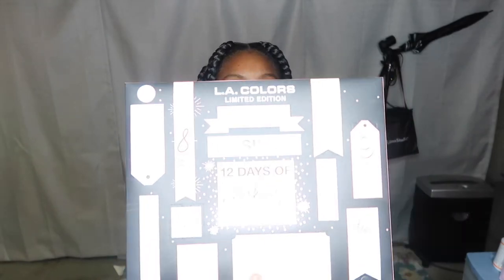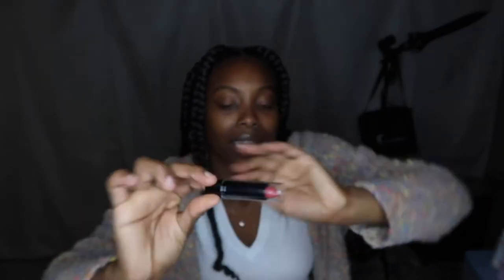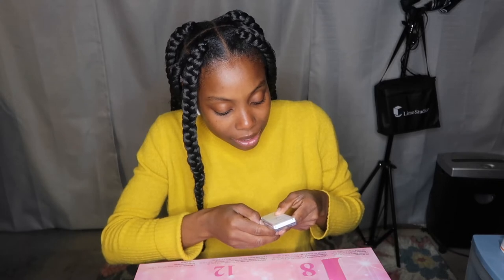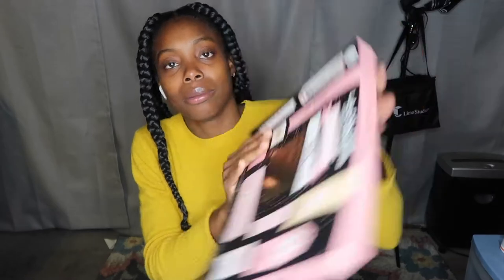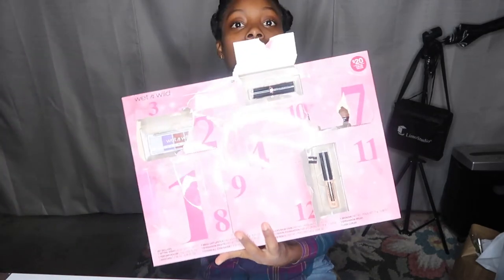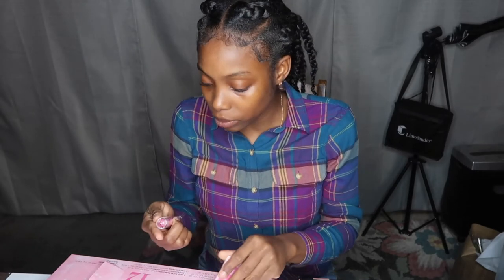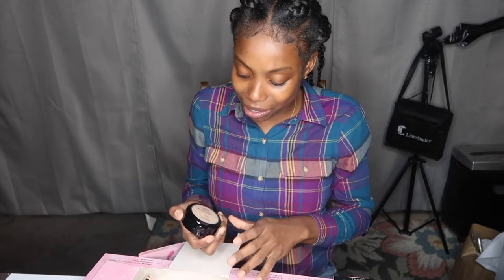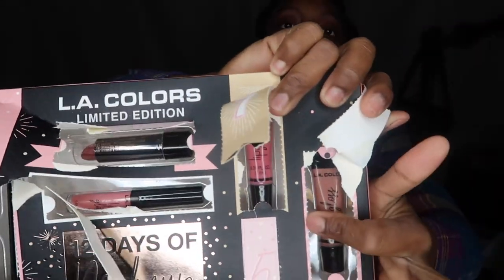MAKEUP CALENDAR!! | 12 DAYS OF MAKEUP SURPRISE | VLOGMAS DAY 14